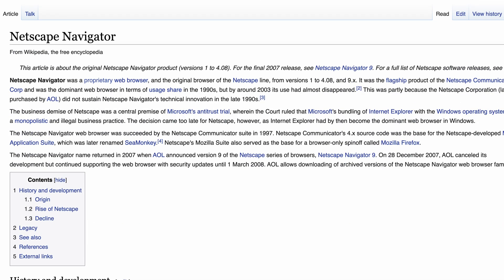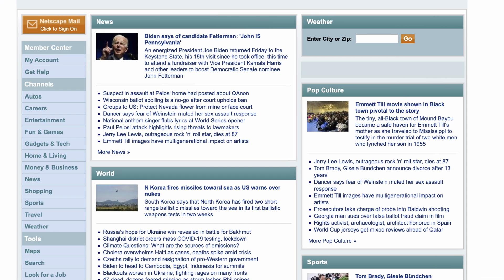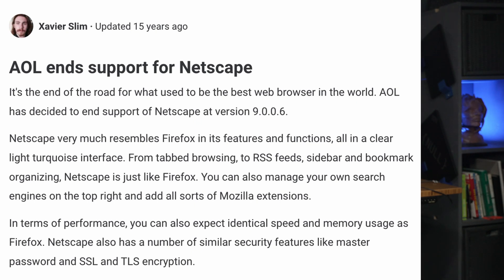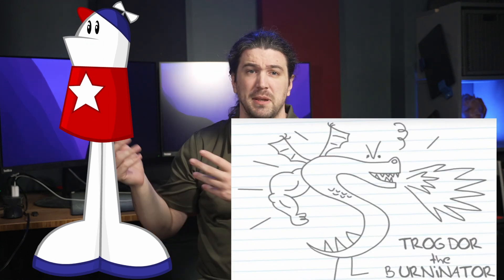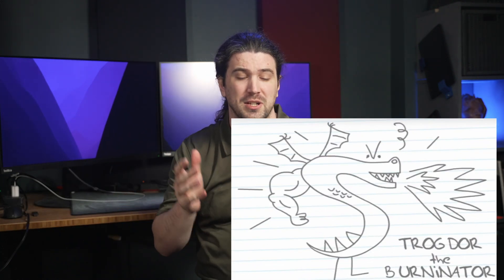Kubernetes is just too Difficult?!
Do you think kubernetes has a developer issue?

=                            Timeline                                  =
0:00 - Intro
1:20 - What could the issue be?
4:20 - The history
8:00 - youtube's solution
11:00 - big reveal
12:00 - small rant
13:15 - the solution